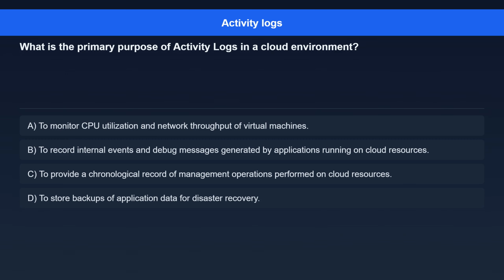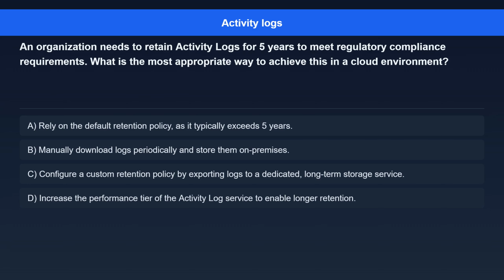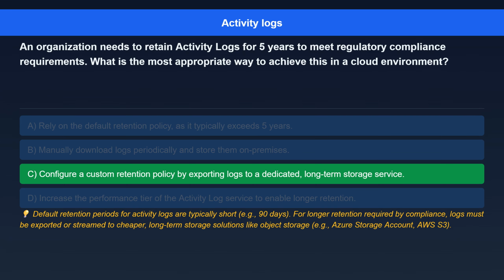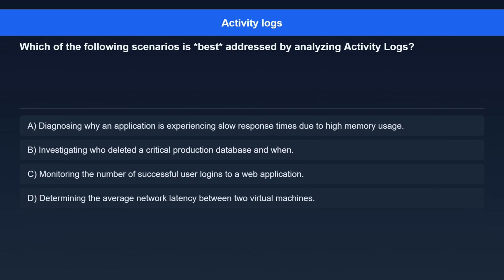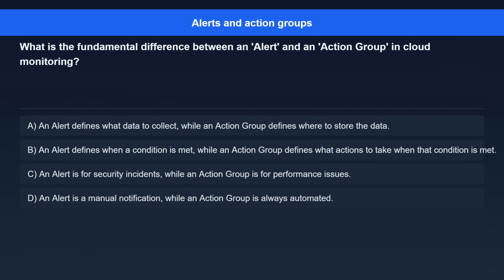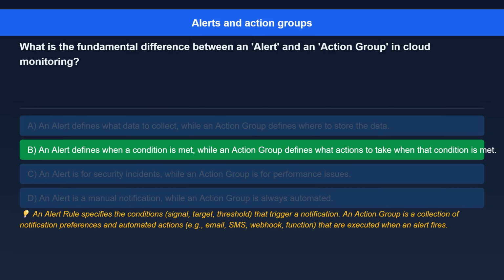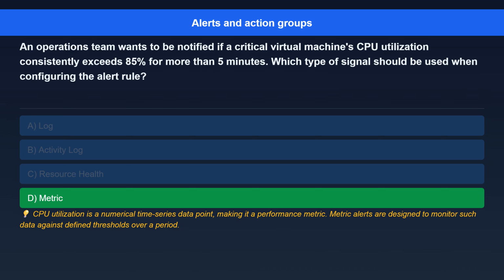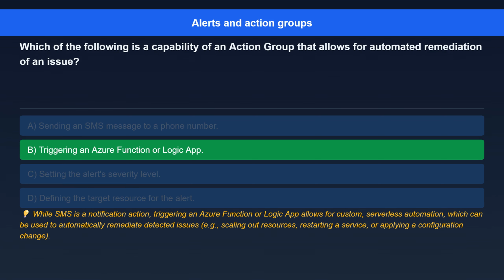AZ-104 Part 31: Activity logs & Alerts and action group Azure Administrator Associate Exam Prep 2026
AZ-104 Part 31: Activity logs & Alerts and action groups | Azure Administrator Associate Exam Prep (2026)

Activity logs
Alerts and action groups

AZ104
,AzureAdministrator
,MicrosoftAzure
,CloudComputing
,AzureCertification
,AzureExamPrep
,ITCertification
,MicrosoftLearn
,CloudEngineer
,AZ104PracticeTest